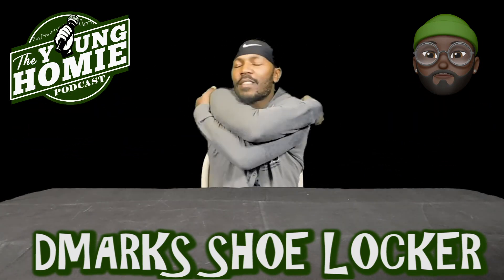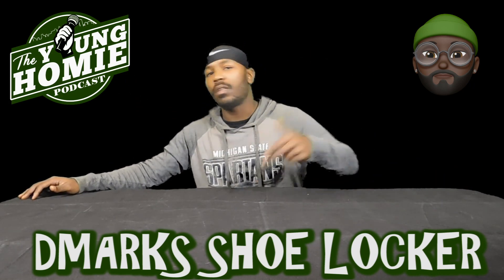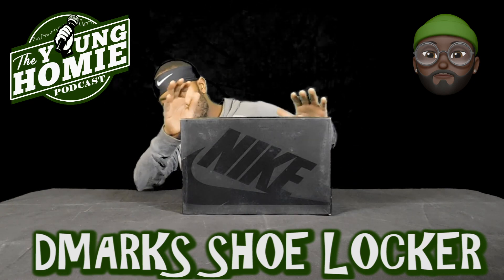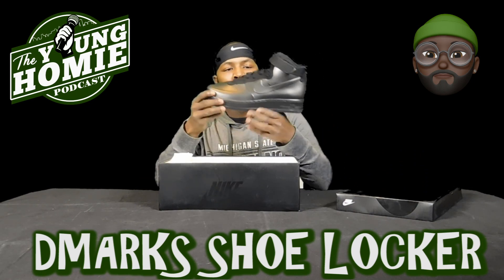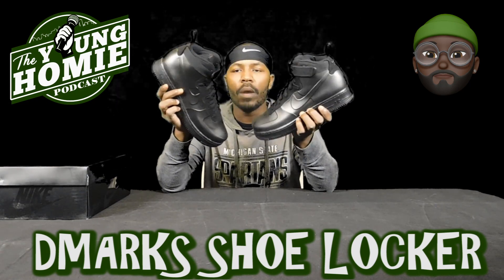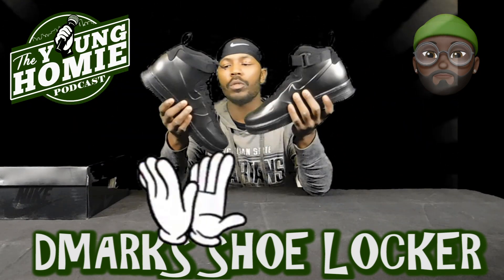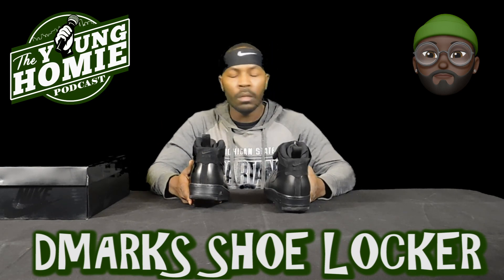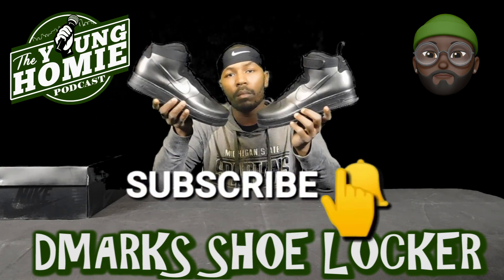I Found A Steal At The Nike Community Store Detroit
Went Down To The Nike Store In Downtown
Just to see what they had and i found a pair of tripleblack foamposite airforce1 normally price at 200$ i paid 64.97 plus tax. It was crazy to find what i think is heat because its a Indestructible all black airforce one that does not creases. what do yall think leave your thoughts in the comments we want to hear your opinion on the triple black foamopsite airforce1